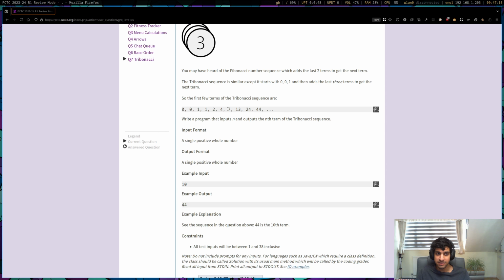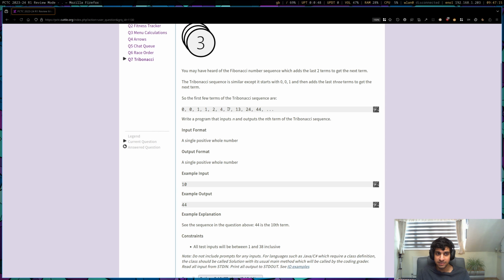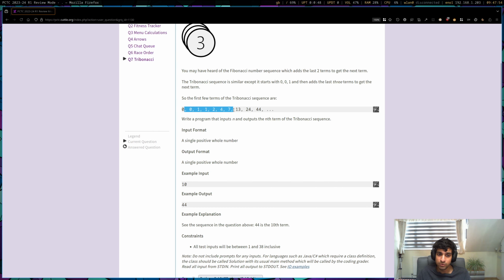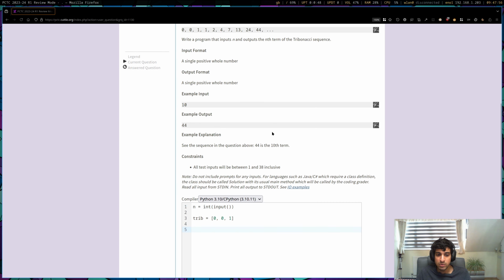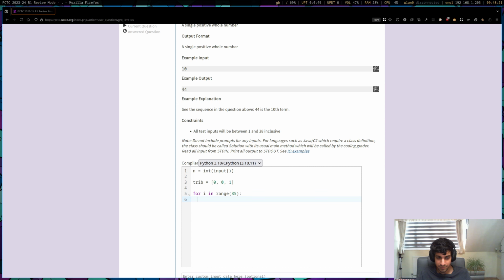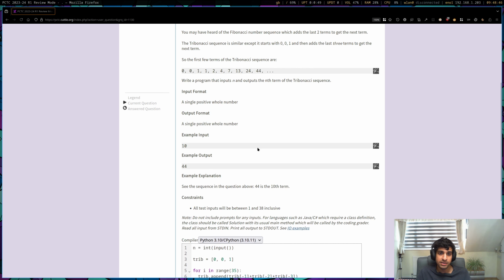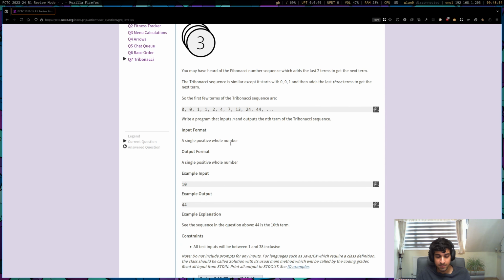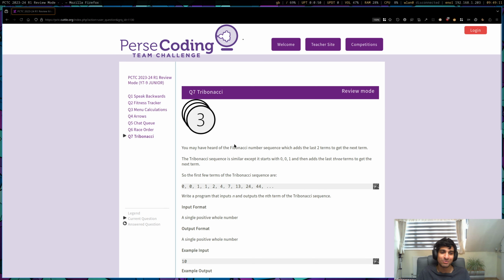PCTC Walkthrough | 2023-24 R1 Junior Q7